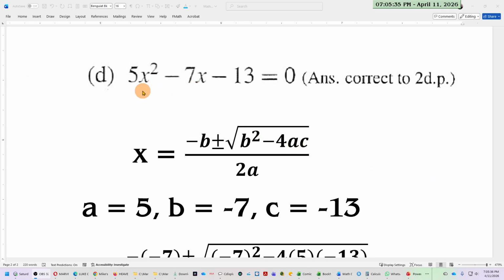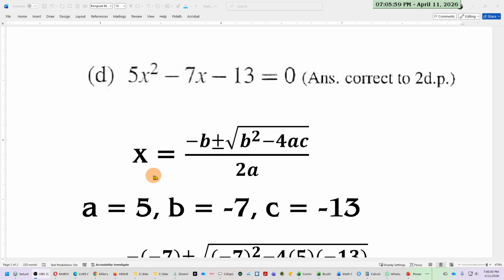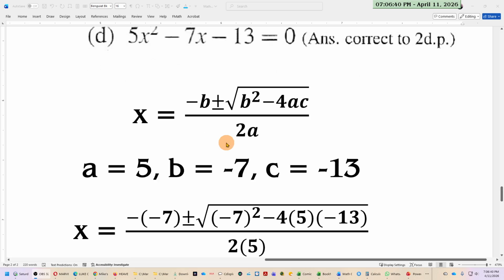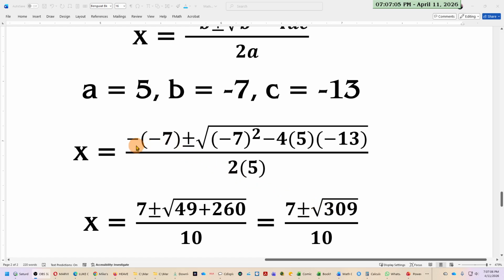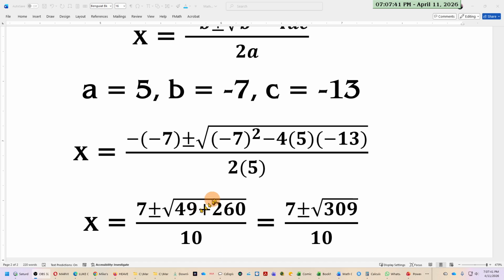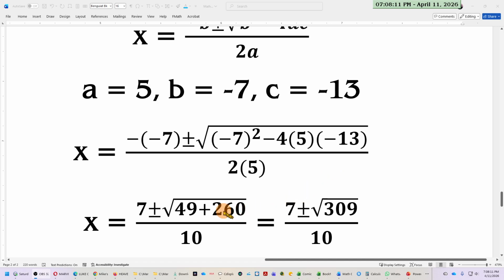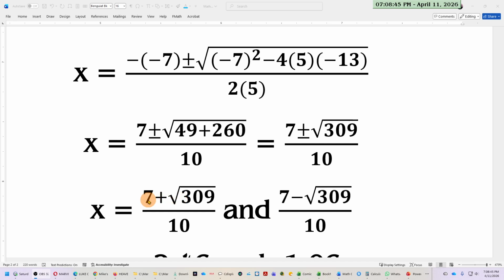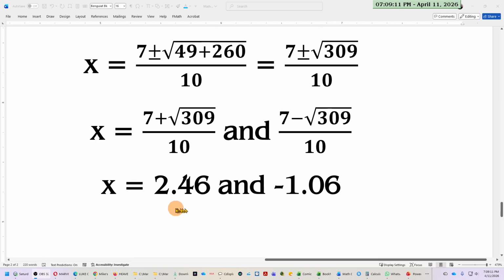02d Solving Quadratic Equations Formula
Objective: Solving Quadratic Equations using The Quadratic Formula